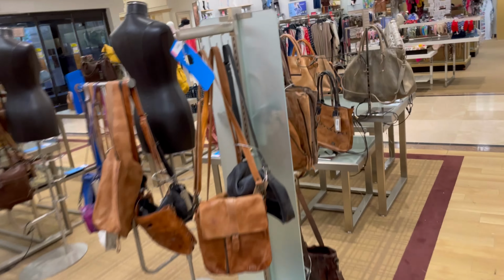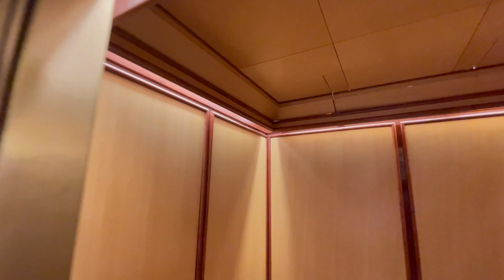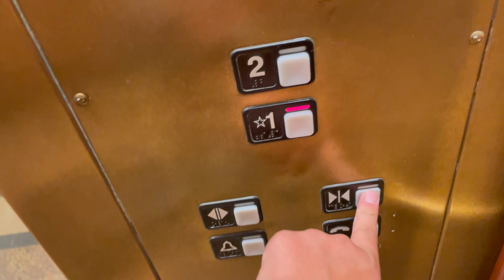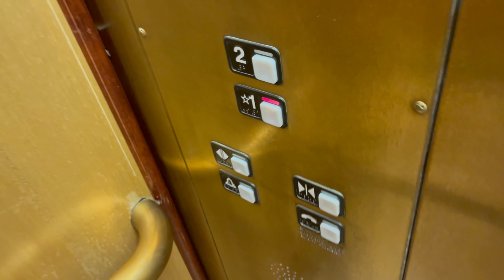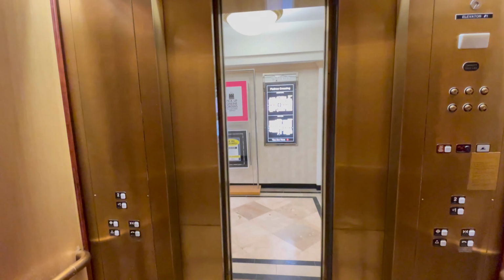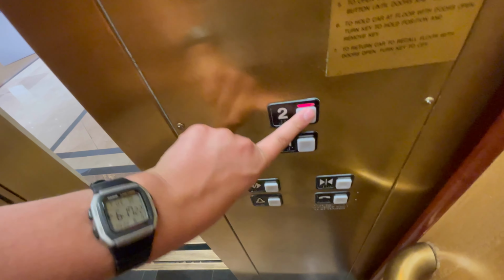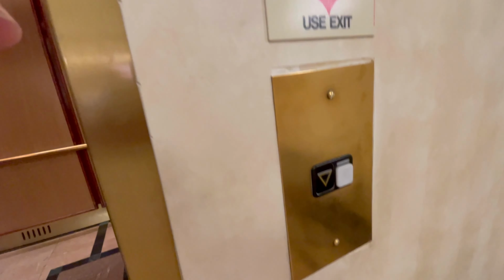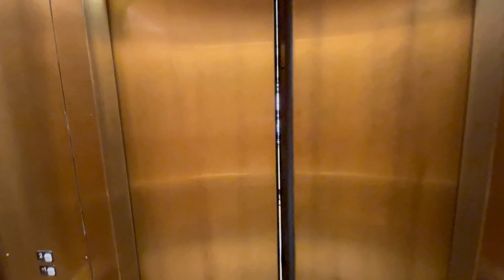Schindler MT Hydraulic Elevator @ Dillard’s Flatiron Crossing Mall Broomfield Colorado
For a Dillard’s, this thing is nice! Runs well and is In good shape. Very unique cab. Installed in 2000.

Copyright ElevatorMan45 © - Reuse of any of my material without permission is strictly prohibited. Violators of my policies will receive a strike on their account and have their content removed.